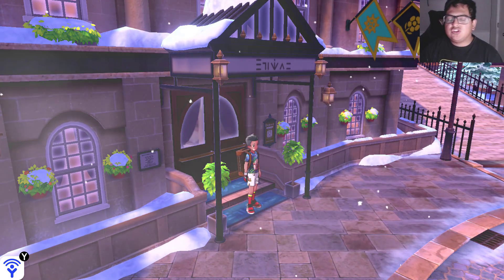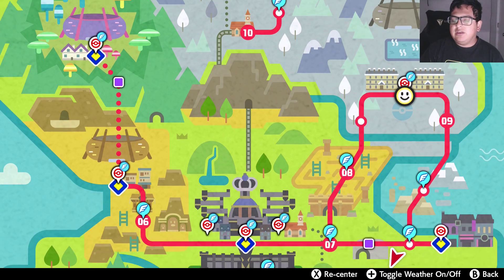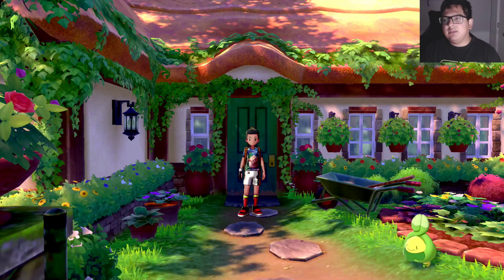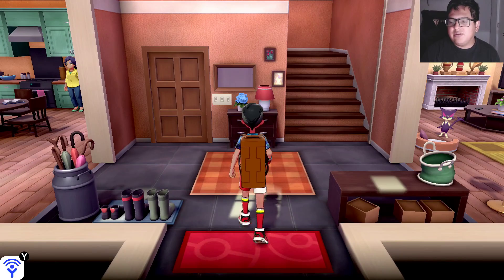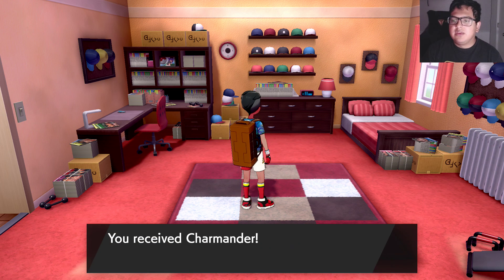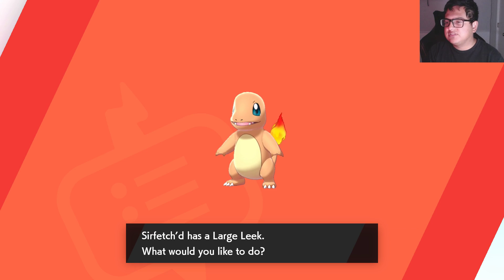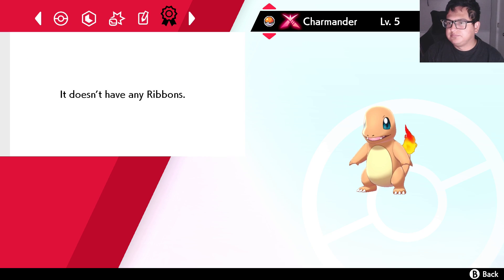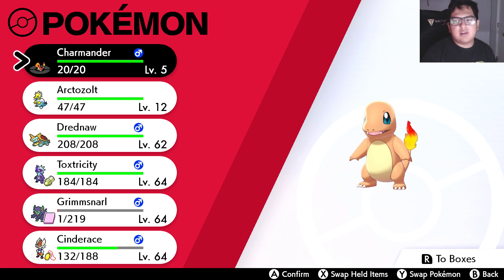How To Get Charmander in Pokemon Sword and Shield